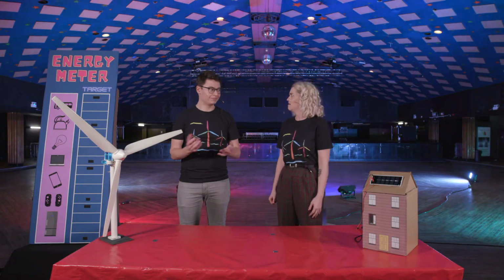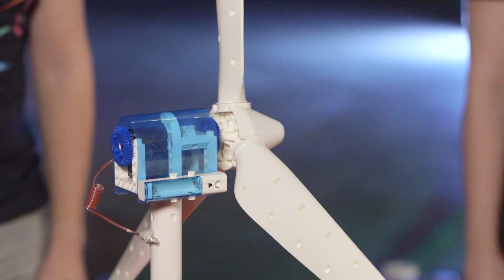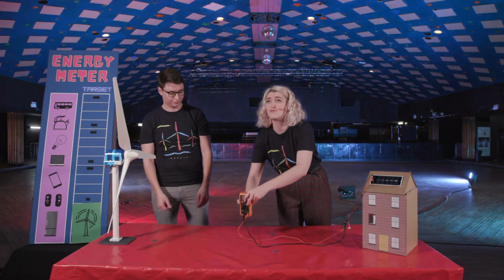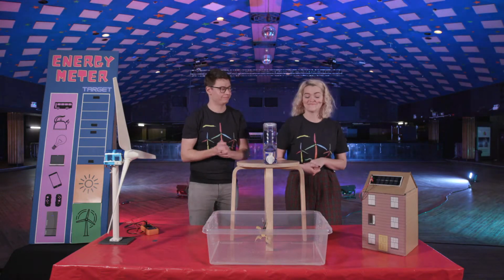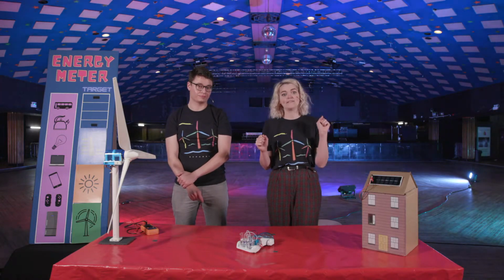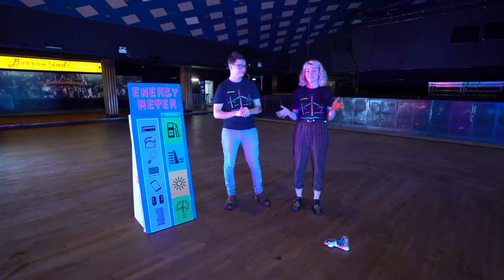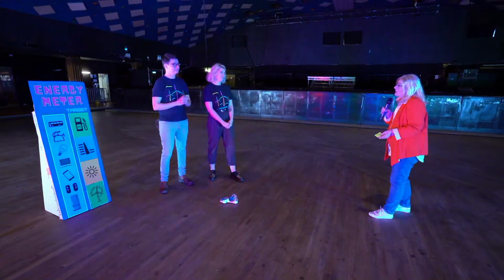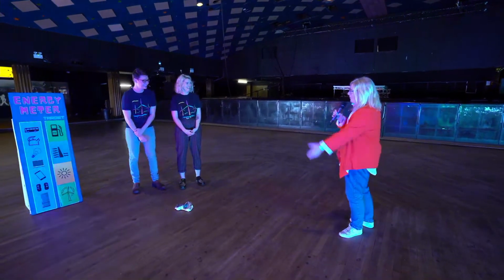The Big Bounce 2020 | Power Up!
Broadcast live from the Barrowland Ballroom in Glasgow on the 1 November October 2020 as part of the Big Bounce - a brand new science festival from the East End!

Power Up! is ideal for those aged 7 to 100.

Families take on the role of engineers in our show “Power Up!”, where we explore alternative, renewable energy sources.

Learn how we power our homes and our cars, and see cool demonstrations of ways to tackle climate change! You’ll get to see renewable energy in action as we show engineering solutions such as hydrogen and solar power. Explore ways of filling our energy meter whilst being good to the planet - before our resources run out!

Every submission enters you into a prize draw to win an awesome Lego Model of the Barrowland Ballroom! The draw closes on the 4th November 2020.

When reusing this content under this licence, you must include the following (and ensure that any downstream users include the same):
• include a link to this YouTube page
• not imply or state that we endorse, support or sponsor your use of this content